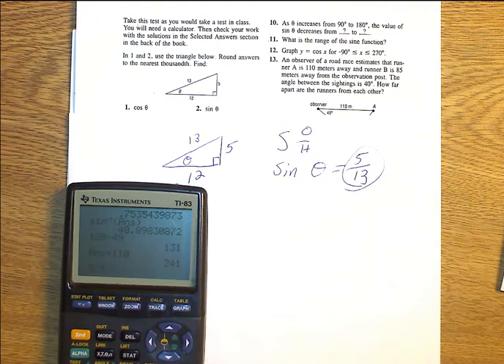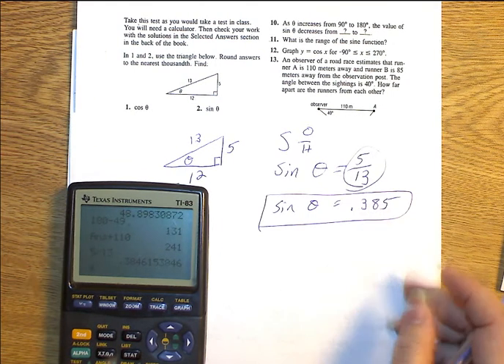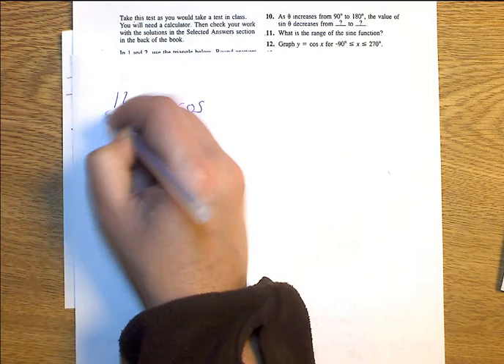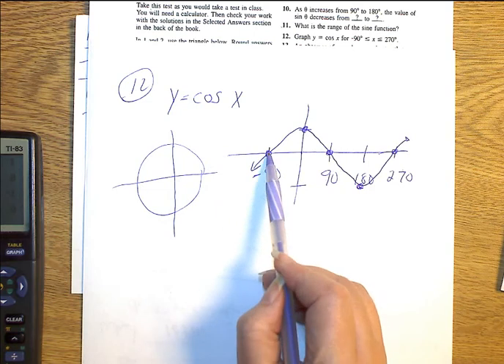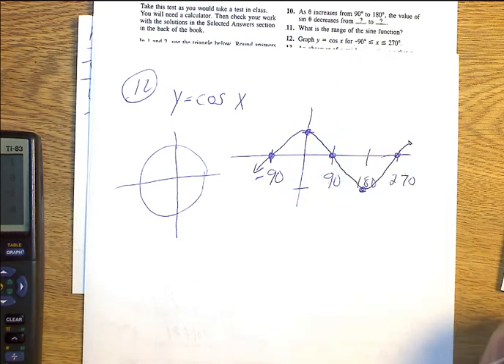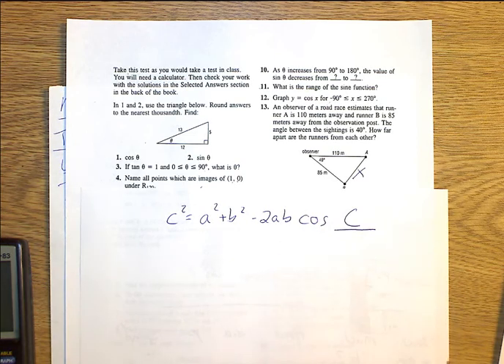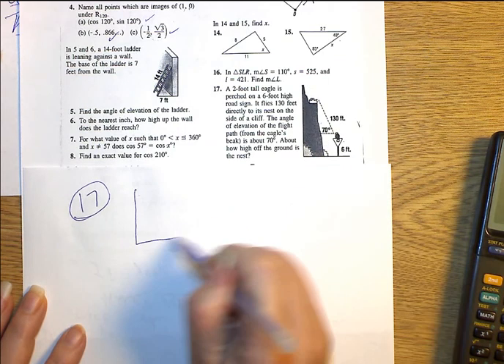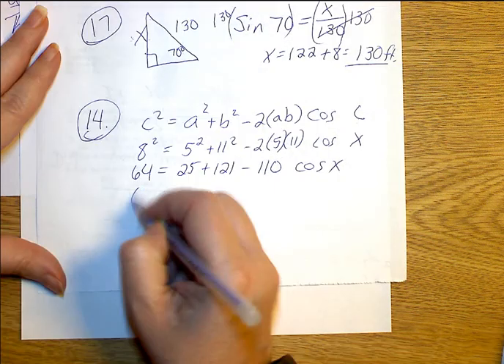progress selftest p 600 3rd hour lots of problems